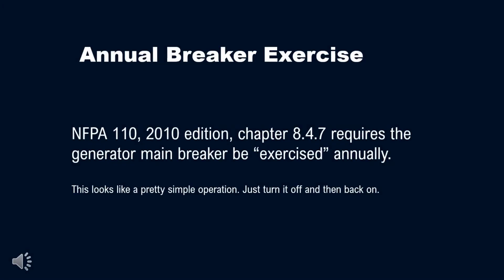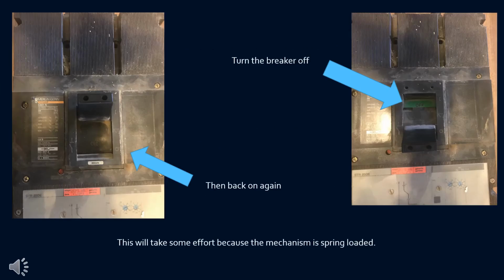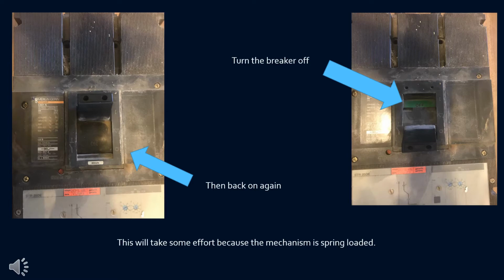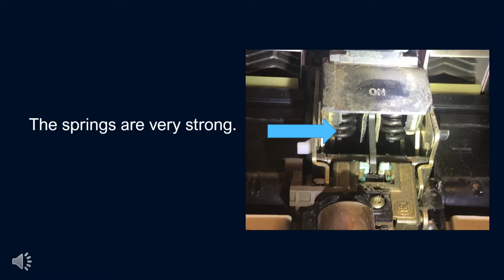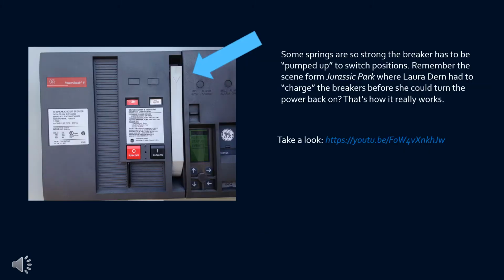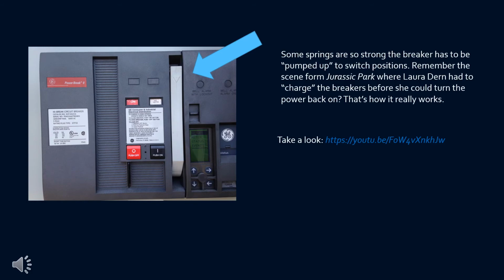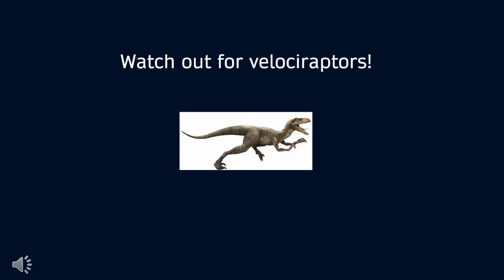Annual Breaker Exercise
This video shows you how to do the annual breaker exercise that is required in NFPA 110, chapter 8.4.7

Laura Dern switching the the breaker from "Jurassic Park"

I have other videos on a variety of subjects. I may make a video to address your issue.
Standby Power Solutions, LLC.
Paul H Harris